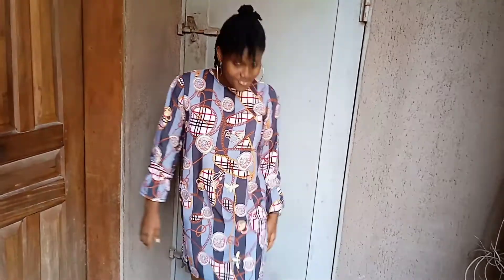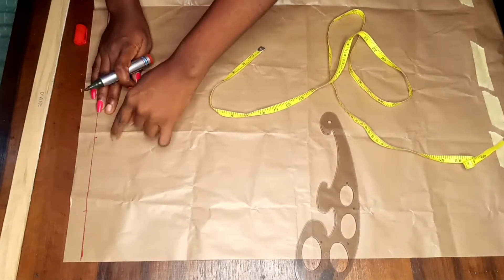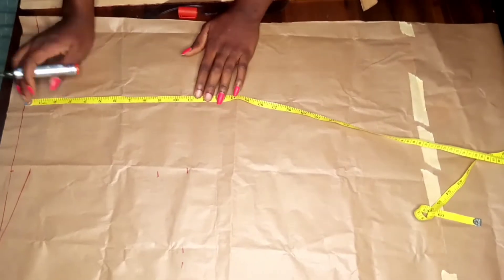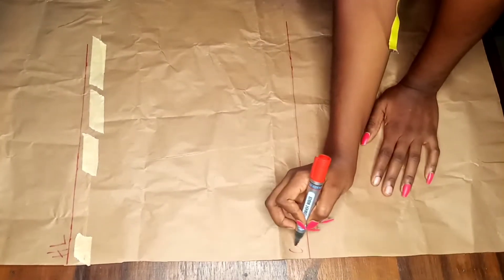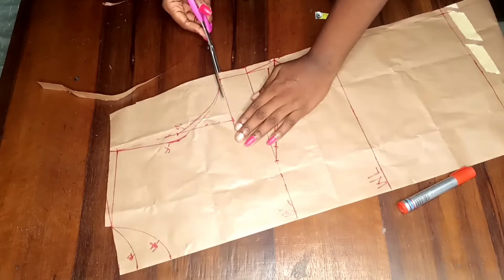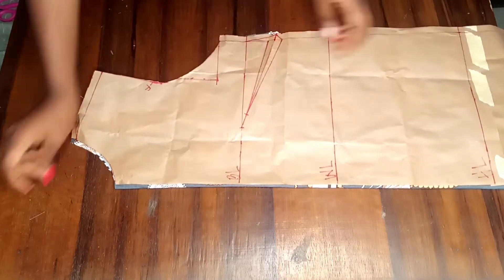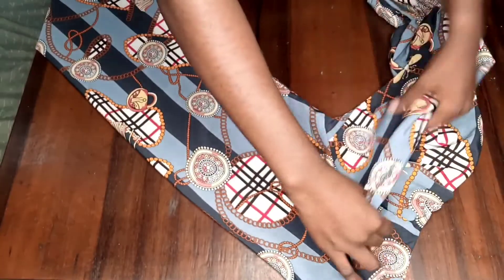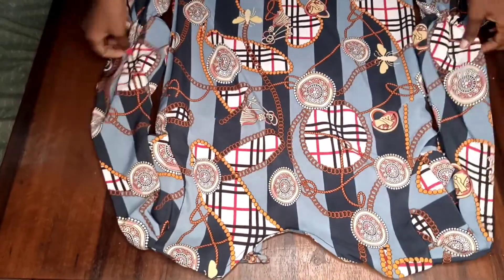How to cut and sew a short free gown with a side dart and long sleeve with an elastic thread// DIY.